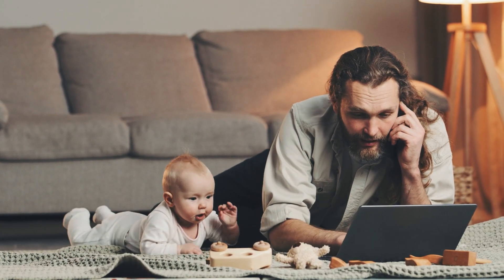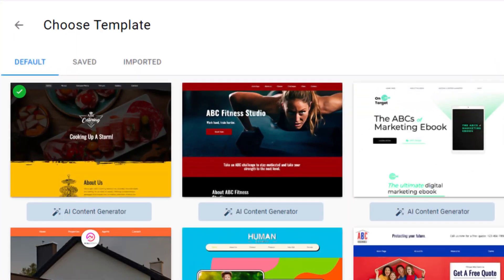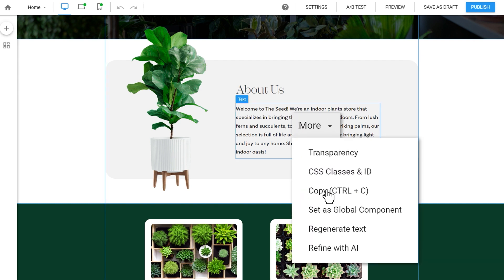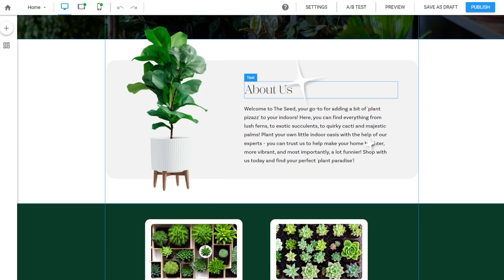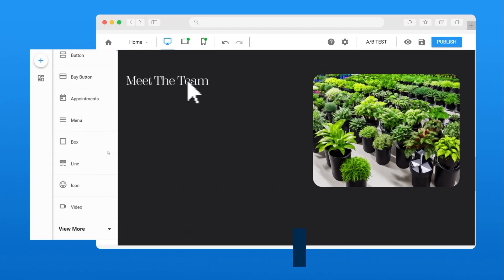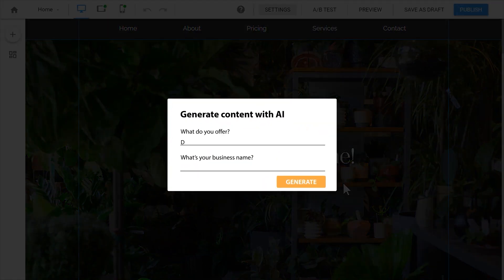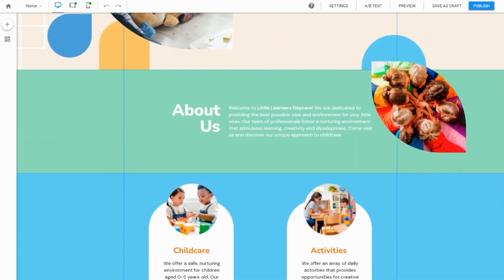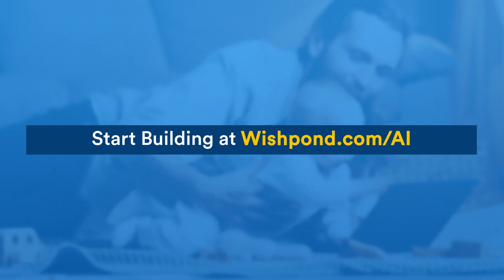AI-Powered Website Builder by Wishpond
Build a website in seconds with the new AI-powered Website Builder by Wishpond.

Our AI-powered website builder automatically generates high-quality content and imagery using a few simple details about your business. Further refine images and text using the "refine with AI" feature. It can even translate into any language.

Build your website without any coding required. Simply drag and drop objects, and style them with simple controls. Our Website are all mobile-friendly and designed to showcase any business and convert visitors into customers.